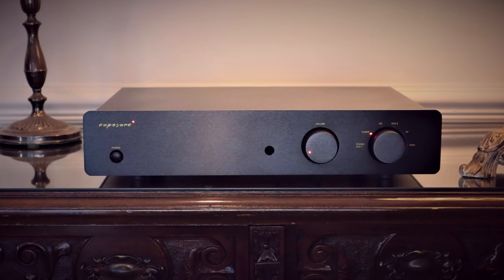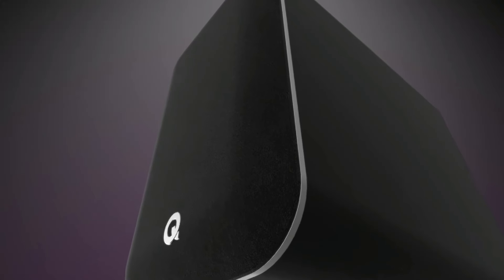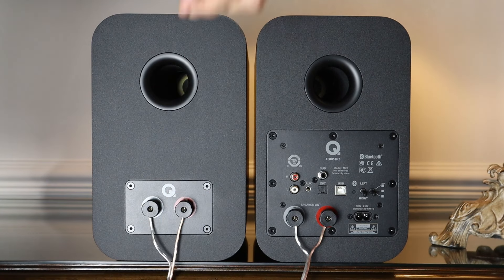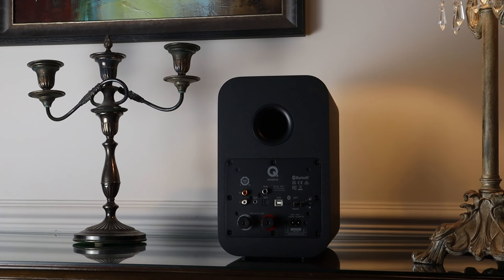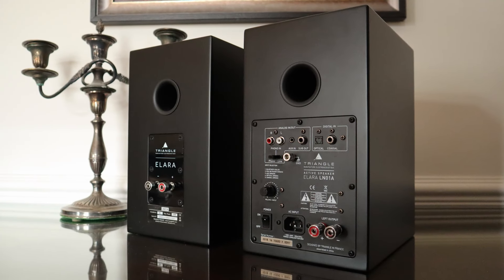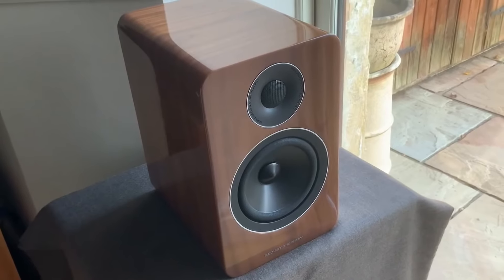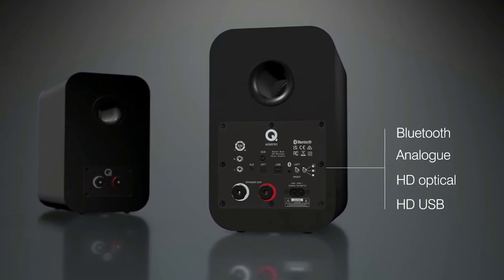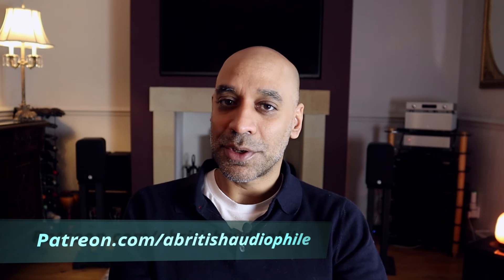Powered Magic! New Q Acoustics M20 Speaker Review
This new speaker from Q Acoustics is something special. Find out why I think everyone should listen to it, regardless of the cost of their Hifi.

Time Stamps:
Intro 0:00
Design & features 2:47
Technical insights 5:10
Sound quality 7:25
Setup & partnering equipment 12:37
Conclusion 15:33